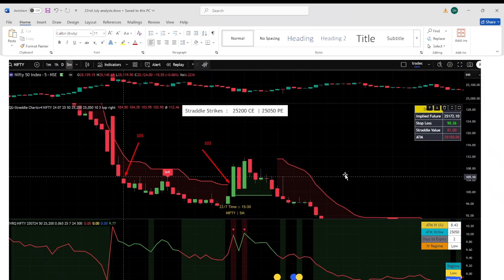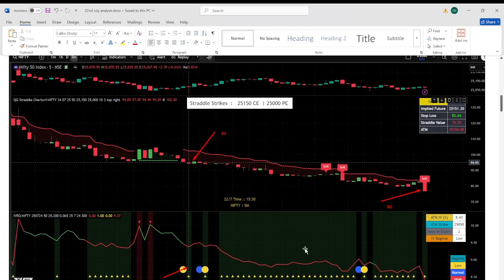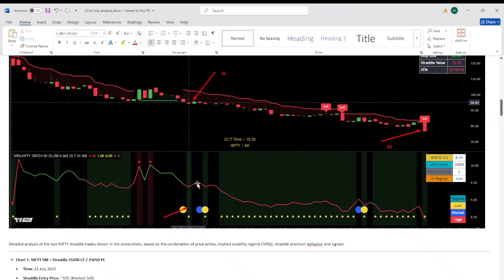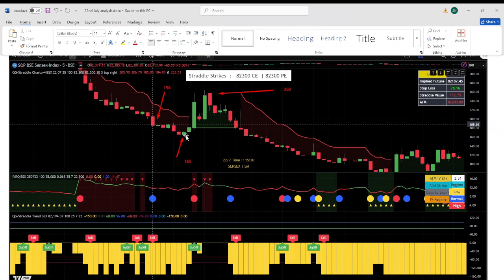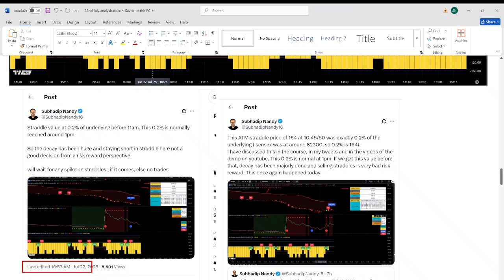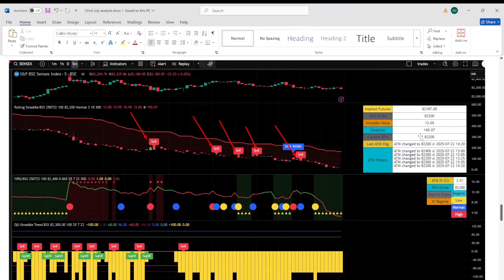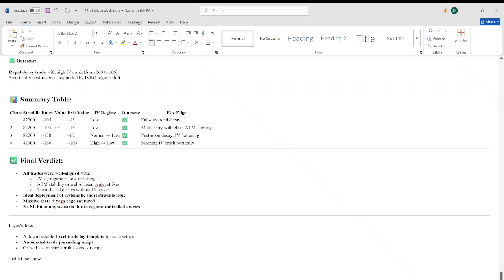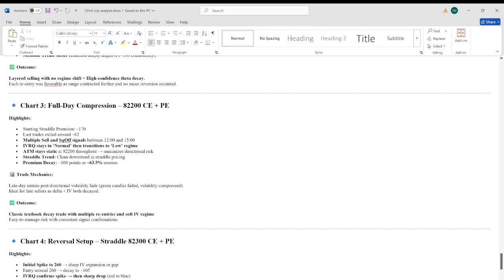22nd July Sensex & Nifty Analysis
✅ Today's synopsis:
• All trades were well-aligned with:
o IVRQ regime = Low or falling
o ATM stability or well-chosen center strikes
o Trend-based decays without IV spikes
• Ideal deployment of systematic short straddle logic
• Massive theta + vega edge captured
• No SL hit in any scenario due to regime-controlled entries

🚨* The Option Selling PRO system just NAILED the perfect strangle strikes ton Nifty and the perfect straddle strikes on Sensex today using real-time IV regimes with IVRQ!*

No more guessing. No more overhedging.

🔥 Want to see how it works? * LAST 3 sessions*